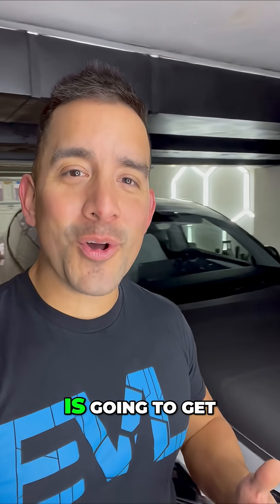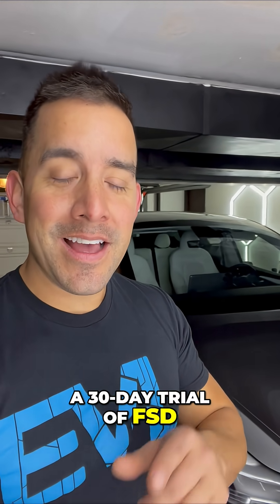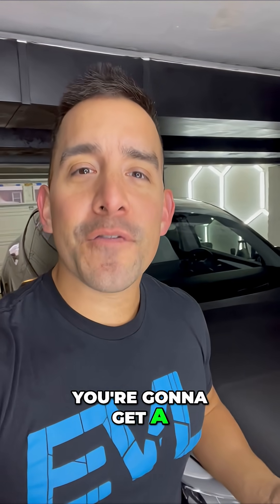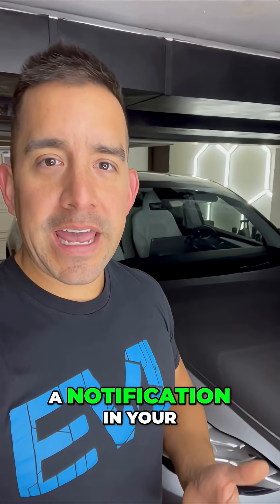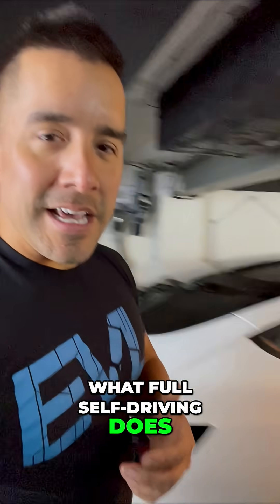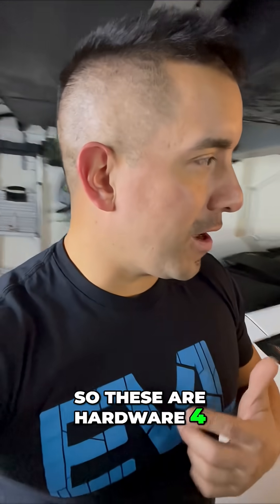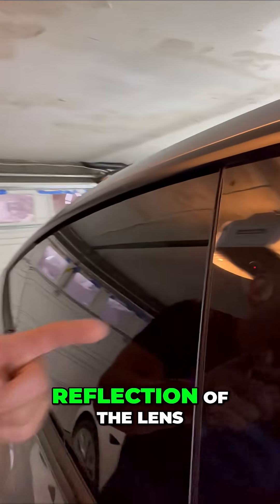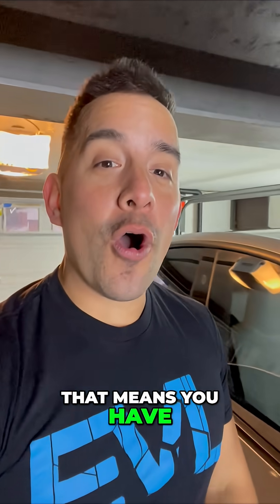Tesla FSD FREE Trial for Hardware 4 Owners! 🚀🚗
Tesla's giving a FREE 30-day FSD trial to Hardware 4 owners! New update, new self-driving hub. See the data: FSD is 7x safer, fewer accidents. Test it out!